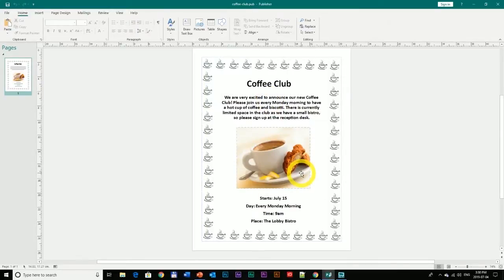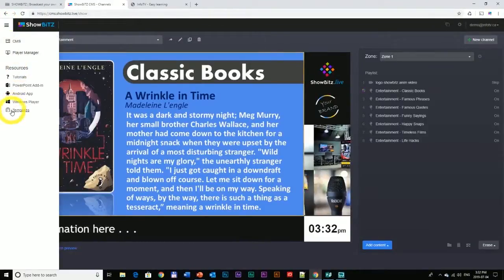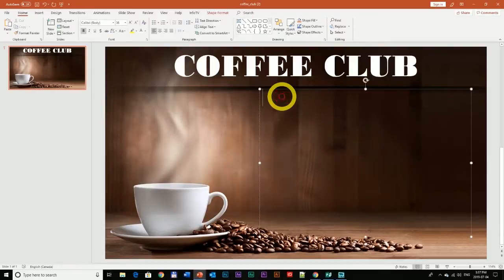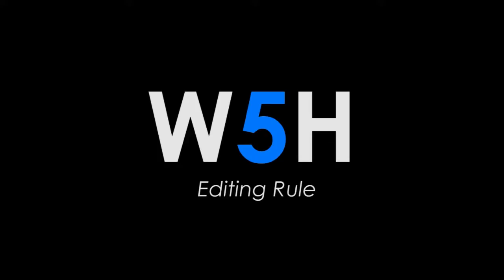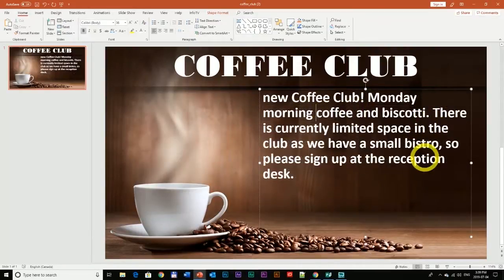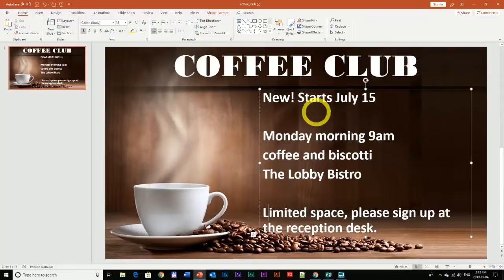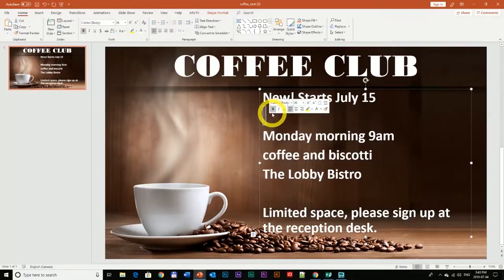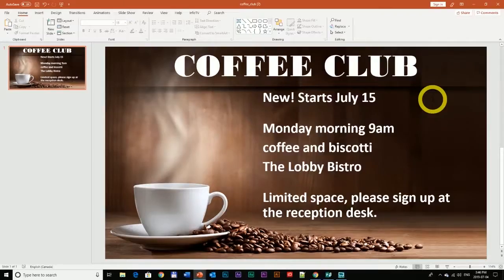CRAP Design Principle - Proximity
This tutorial series will provide steps to easily convert portrait flyers into landscape TV layouts.

This first tutorial summarizes the concept of Proximity, which is part of the CRAP Design Principle. This principle can be found in The Non-Designer’s Design Book by Robin Williams (One of the most useful tools for content creation.) We highly recommend giving this book a read. The numerous before and afters that are included provide a really in-depth analysis of each concept.